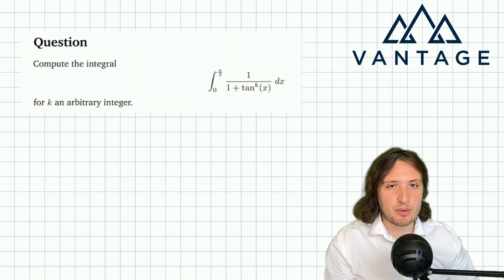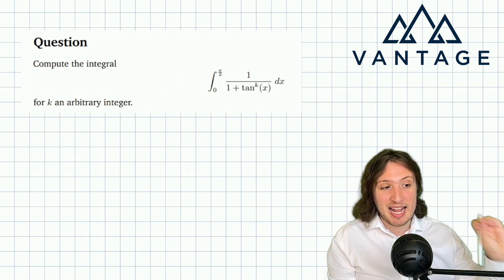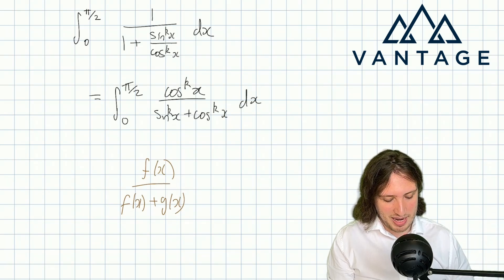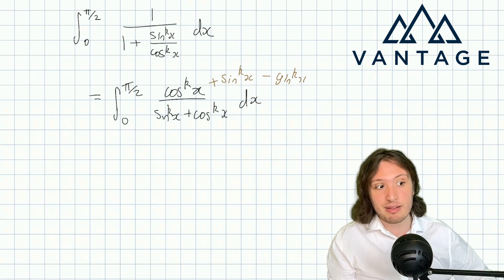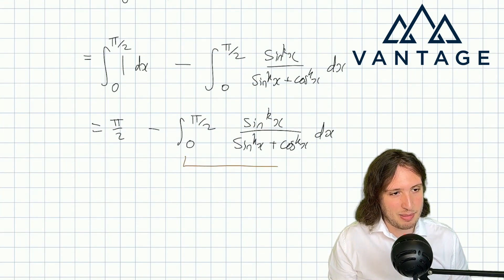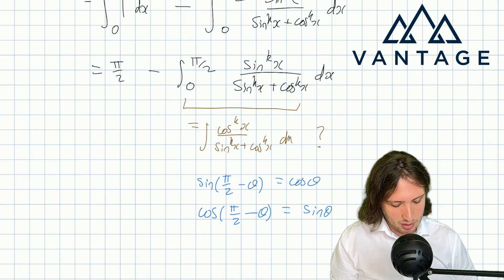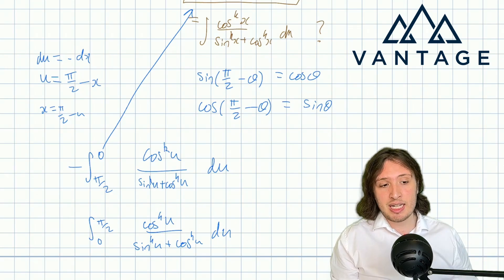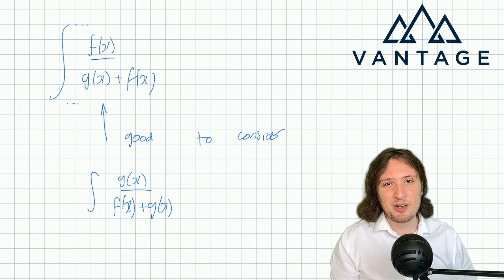Cambridge Maths Interview Question | Integrals via Symmetries | Vantage Admissions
In this video, Rowan expertly guides you through a Maths interview question asked recently at Cambridge. As specialist tutor and interview coach with over 7 years' experience, Rowan explains the thought process in detail and demonstrates the style of communication required in Oxbridge interviews. 📚

At Vantage Admissions, we support students preparing for interviews in mathematical subjects, including Mathematics, Computer Science, Economics, Physics, and Engineering. We offer a comprehensive preparation course comprising 6 lessons, a question bank of 80 real interview questions, and authentic mock interview experiences.